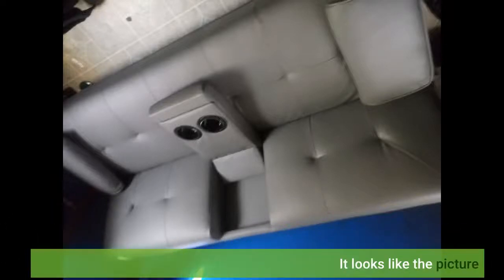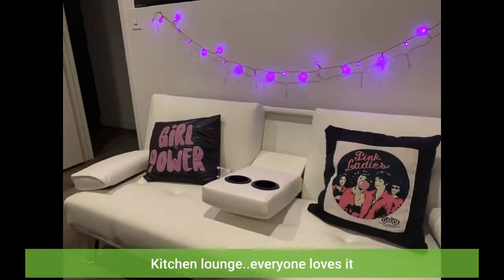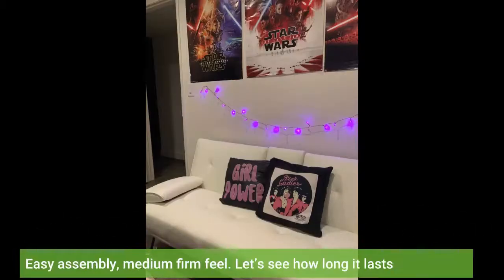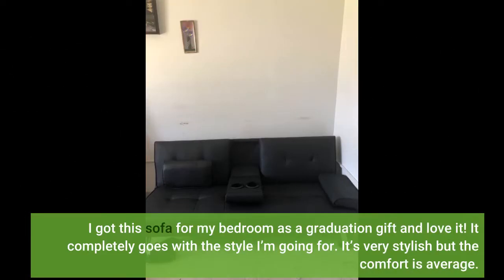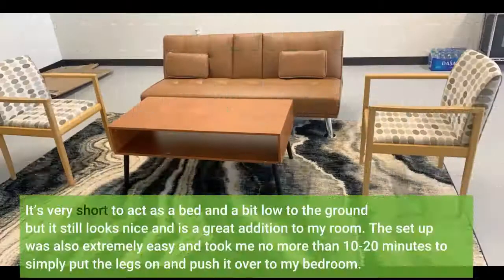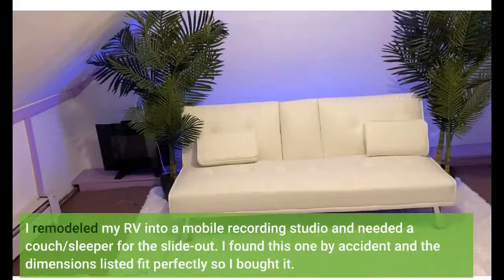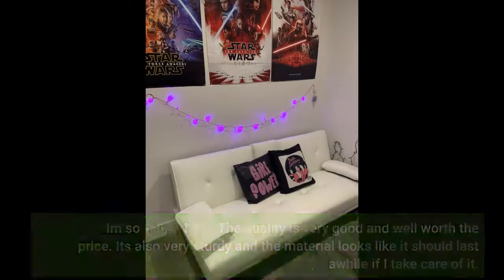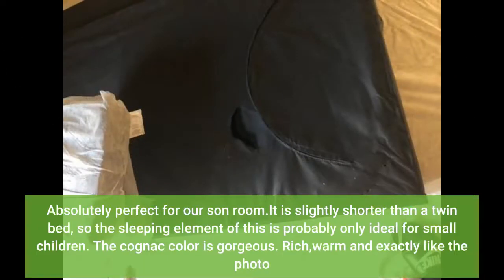User Review: YAHEETECH Futon Sofa Bed Convertible Sofa Couch Sleeper with Armrest Home Recliner...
- YAHEETECH Futon Sofa Bed Convertible Sofa Couch Sleeper with Armrest Home Recliner Couch Home Furniture Black

YAHEETECH Futon Sofa Bed Convertible Sofa Couch Sleeper with Armrest Home Recliner Couch Home Furniture Black Sofas & Couches - ıkea sofas couches lıvıng room furnıture home decor shop wıth me shoppıng store walk through 4k. ıkea sofas and couches and living room furniture at the store in elizabeth new jersey with home decor and nj shore store walk throughs is a shopping and store walk through channel with shop with me videos and tour guides of popular retail and department stores and discount and wholesale stores in new jersey like walmart  target  kmart  home goods  tj maxx  marshalls  dollar tree  burlington coat factory  ıkea  costco  macys  big lots  kohls  five below and more of furniture and home decor and other items to decorate the house with style and interior design and filmed in 4k resolution with my gopro hero 5 camera.
modern leather sectıonal sofa l shape couch on amazon chrıstmas ornaments shatterproof 72 count on amazon ıkea sofas and couches and coffee tables and living room furniture and home décor and interior design ideas for summer 2020 and this shop with me or come with me shopping store walk through at the ıkea store in elizabeth nj or new jersey which is like a home goods store and they also have home goods items furniture and couches and sofas and tables and chairs and armchairs and sectionals and futons and sleeper sofas and beds and kitchen decor and bath or bathroom décor and accent pieces tabletop decor and baskets spring decorations and flowers and vases and stem and stems and cactus and other items for the house to decorate and look nice and pretty and beautiful with spring decor and summer decor and fall décor and winter or christmas decor interior design items for summer 2020 and ikea ikeashopwithme ikeasofas ikeasummer shopping home ikeacouches kitchen ikeafurniture shopwithme storewalkthrough and this shop with me or come with me shopping store walk through at the store in elizabeth nj or new jersey which is like a walmart or bjs or costco or big lots or sams club or target or ıkea or tj maxx and also marshalls or homegoods and they also have home goods items like planters for plants and pots furniture and chairs and baskets and tabletop decor spring decorations and floral and flowers and vases and stem and stems and holiday seasonal decor and other items for the house to decorate and look nice and pretty and beautiful for spring time and summer and fall and winter and christmas and filmed with my gopro hero 7 black video camera and njshorebeachlife channel will have shop with me shopping store walk through videos from stores around the nj or new jersey shore area including walmart target ıkea home goods marshalls tj maxx burlington dollar tree hobby lobby and others and thanks so much for watching.. ıkea sofas couches coffee tables furnıture home decor shop wıth me shoppıng store walk through 4k.

ıkea lıvıng room furnıture sofas couches home decor - shop wıth me shoppıng store walk through 4k.
top 5 best cheap sofas & couches for 2020.

It looks like the picture
Kitchen lounge..everyone loves it
Easy assembly, medium firm feel. Let’s see how long it lasts
I got this sofa for my bedroom as a graduation gift and love it! It completely goes with the style I’m going for. It’s very stylish but the comfort is average.
It’s very short to act as a bed and a bit low to the ground but it still looks nice and is a great addition to my room. The set up was also extremely easy and took me no more than 10-20 minutes to simply put the legs on and push it over to my bedroom.
I definitely recommend this for bedrooms and office spaces!
I remodeled my RV into a mobile recording studio and needed a couch/sleeper for the slide-out. I found this one by accident and the dimensions listed fit perfectly so I bought it.
Im so happy I did. The quality is very good and well worth the price. Its also very sturdy and the material looks like it should last awhile if I take care of it.
It sits low and is of average comfort. For sitting and occasional sleeping it will do.
Absolutely perfect for our son room.It is slightly shorter than a twin bed, so the sleeping element of this is probably only ideal for small children. The cognac color is gorgeous.  Rich,warm and exactly like the photo
Click Link In Descri..